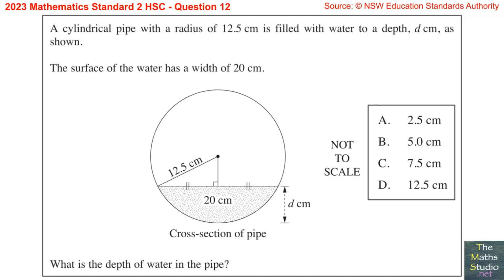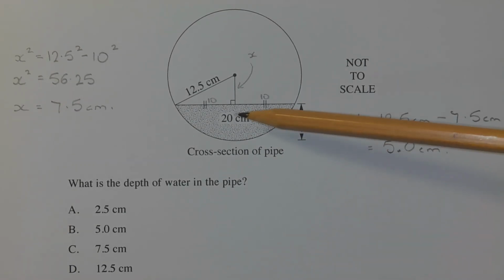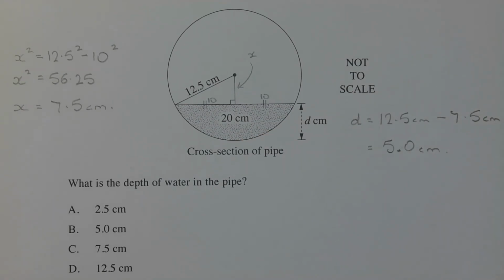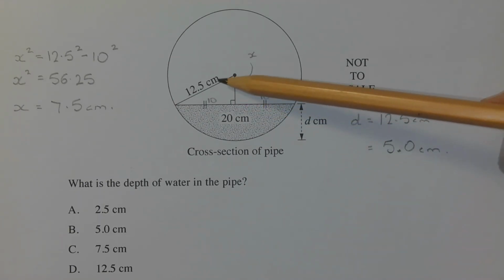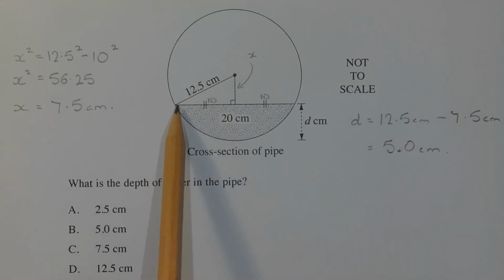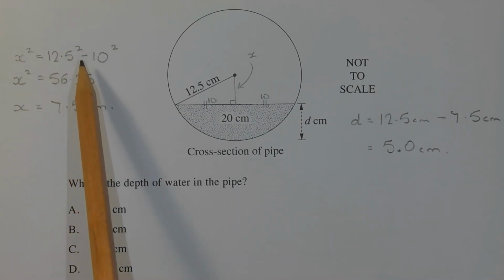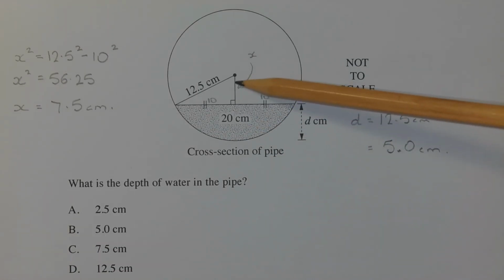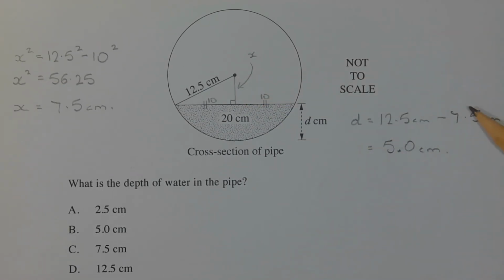2023 Maths Standard 2 HSC Q12 Solve worded circle geometry problem involving Pythagoras' theorem